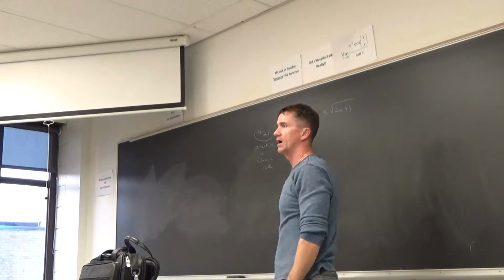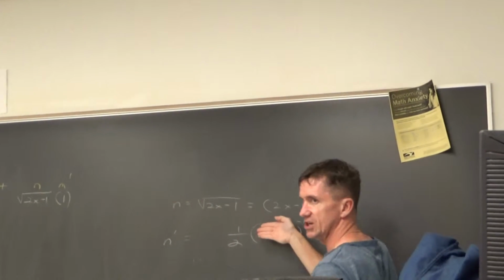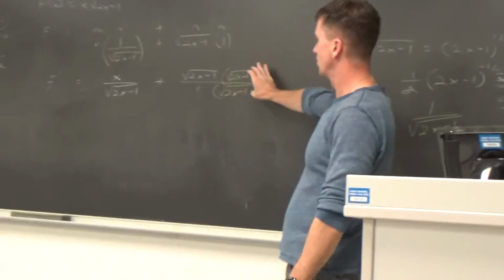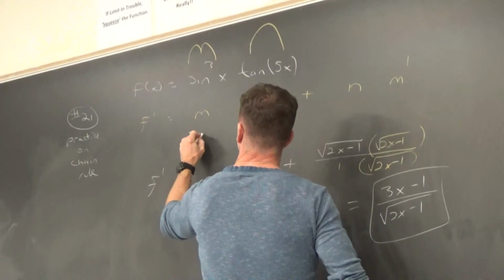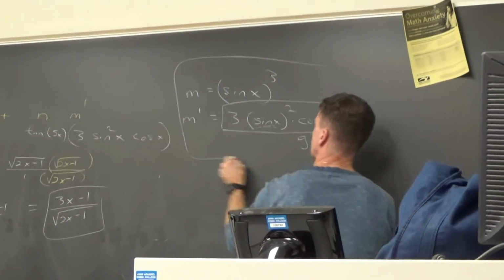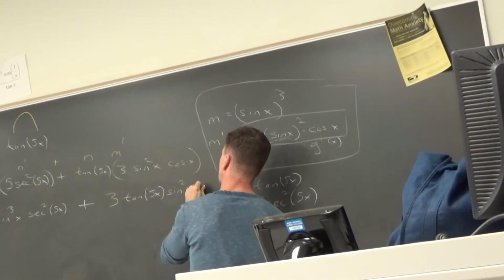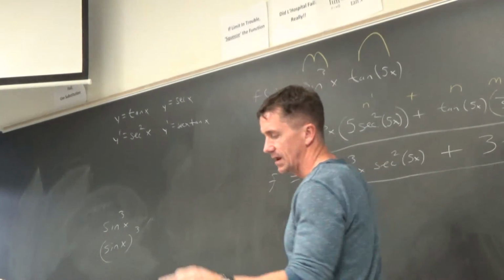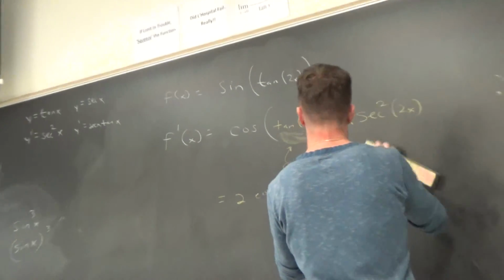Ch 3.6 Derivative of logarithmic functions 3.7 Rate of change in natural and social sciences 00022